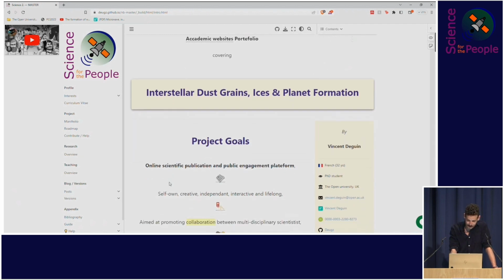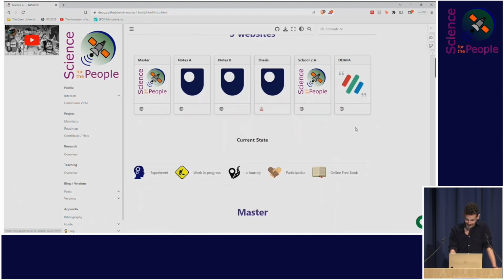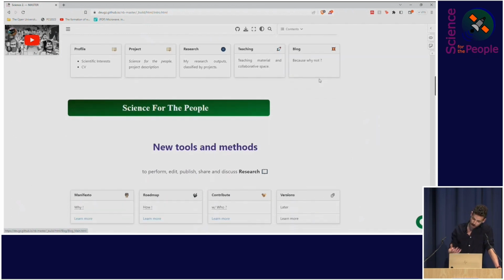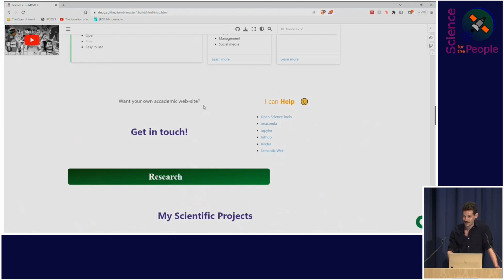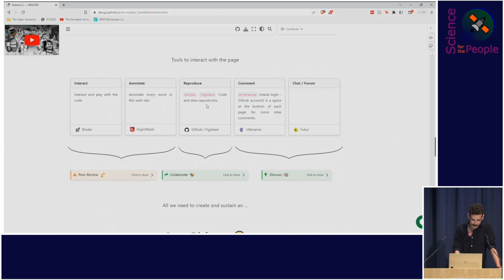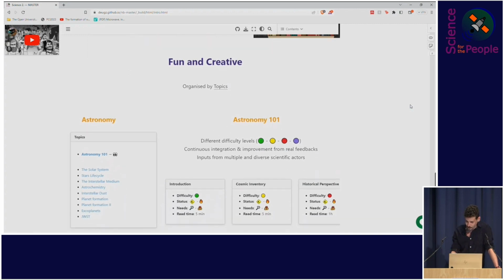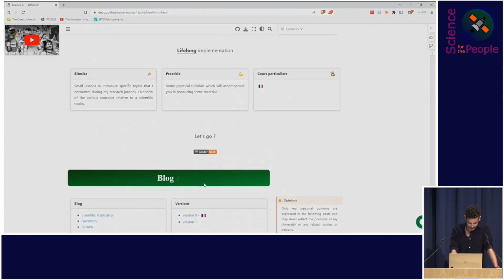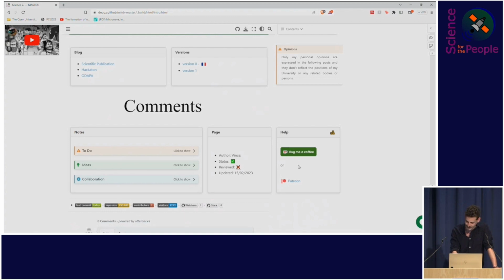Intro - Science By People (Master)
Video recorderded during the Open Dialogues Across Physics and Astronomy (ODAPA) 2023 at the Open University.